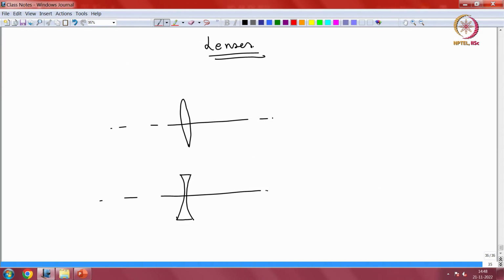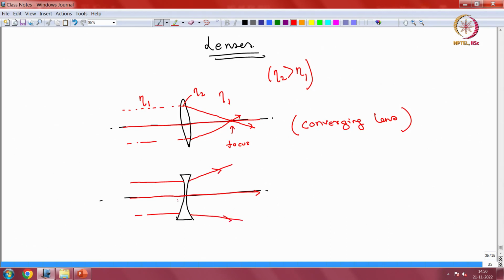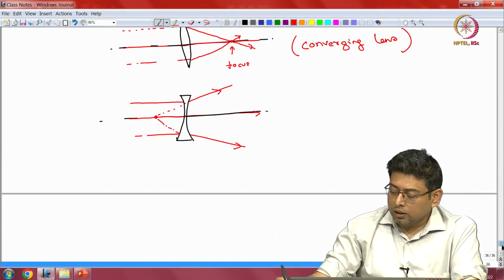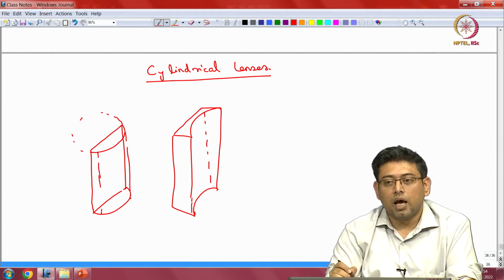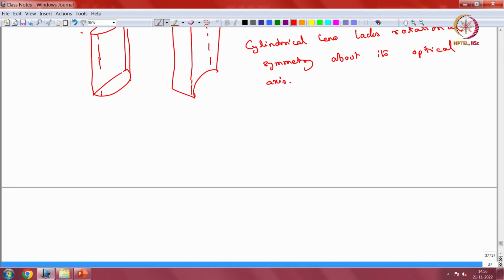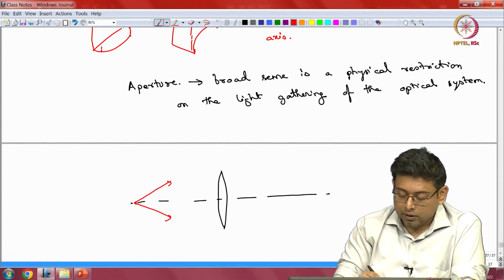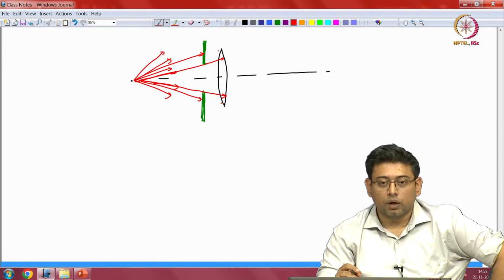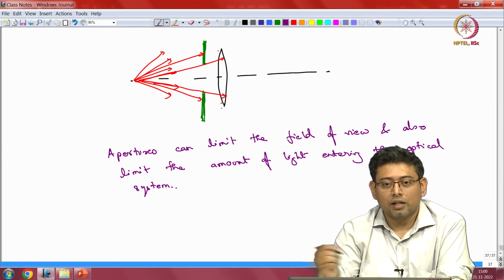Lec 10 Optical System: Lenses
Thin lenses, Cylindrical and Spherical Lens, Aperture